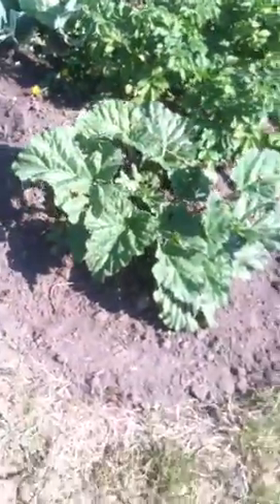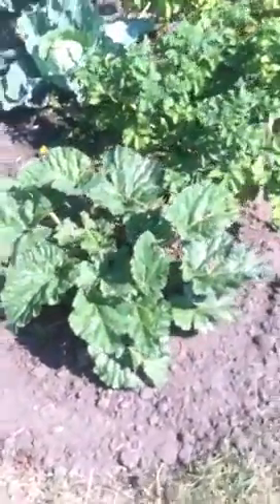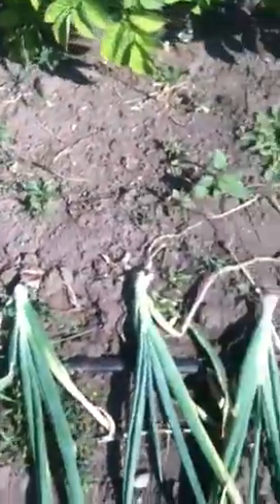2013 Garden Part 2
The rest of the film...